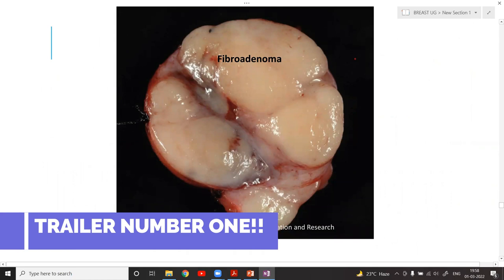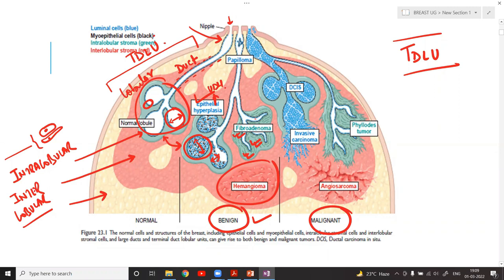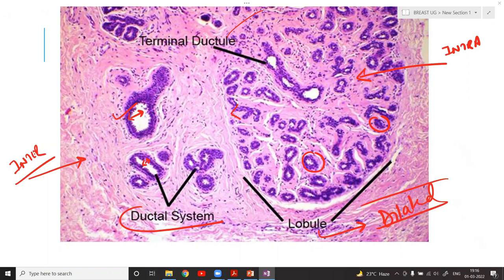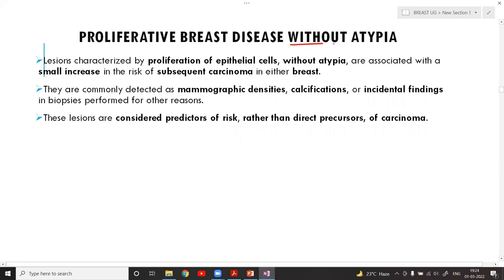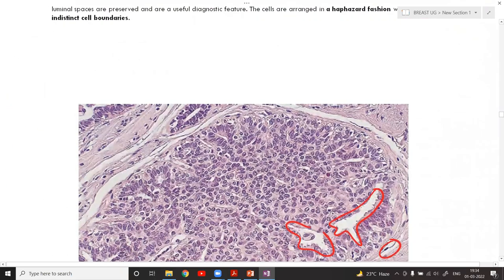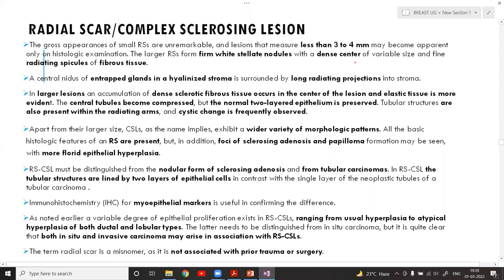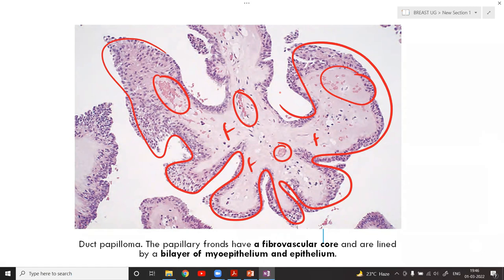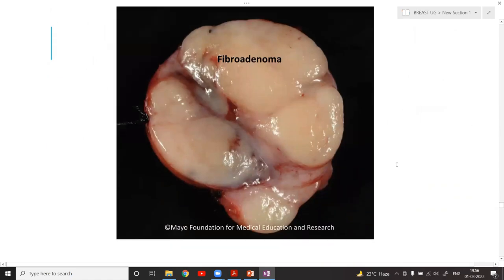BENIGN BREAST DISEASE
00:00 INTRO
00:11 TRAILER ONE
01:49  TRAILER TWO
03:17 BASIC BREAST ANATOMY
11:00 CLASSIFICATION OF BENIGN BREAST DISEASE
12:58 NON PROLIFERATIVE BREAST DISEASE
24:47 PROLIFERATIVE BREAST DISEASE WITHOUT ATYPIA
47:46 PROLIFERATIVE BREAST DISEASE WITH ATYPIA
53:07 FIBROADENOMA
1:01:45 PHYLLOIDES TUMOUR
1:09:05 THE END